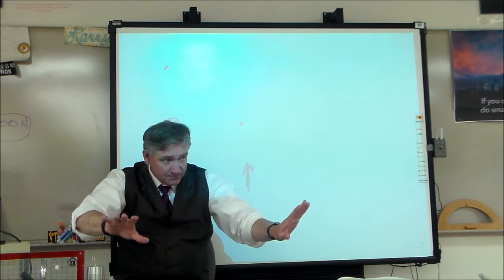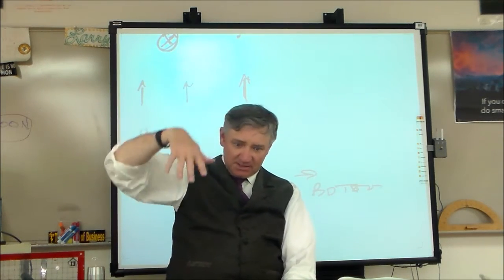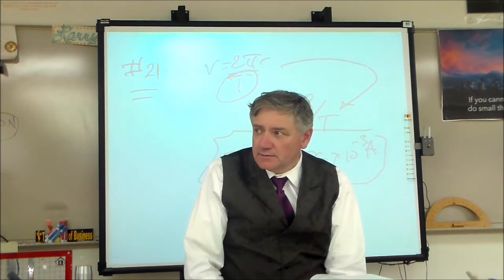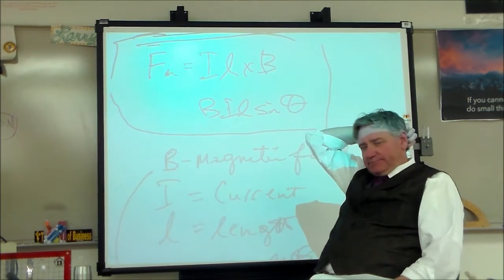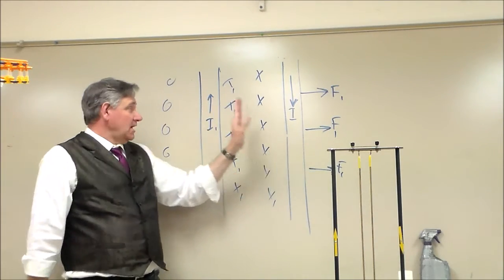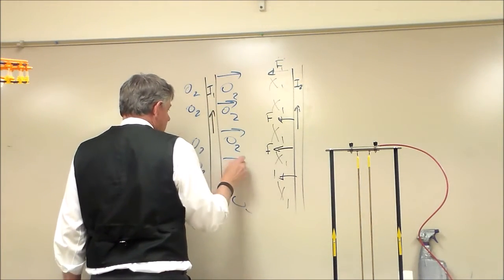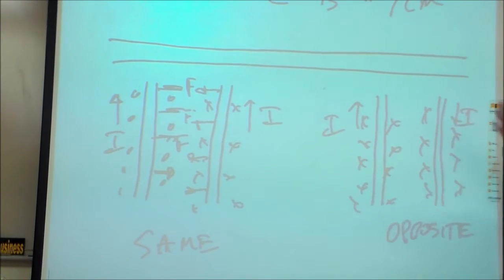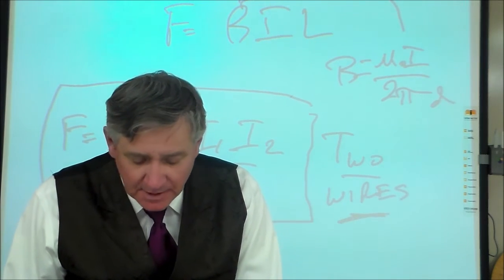AP Physics 4 11 2022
Forces on charged particles in magnetic fields